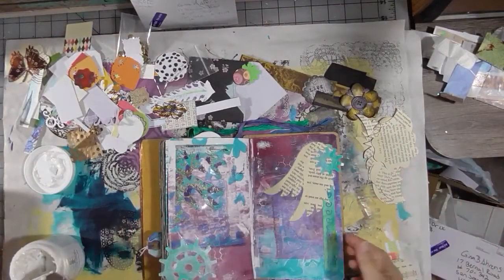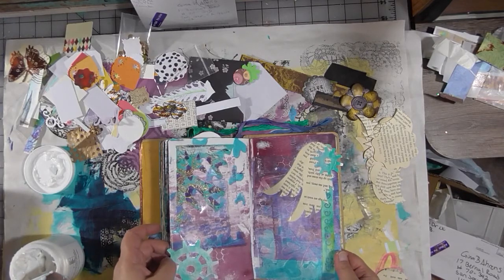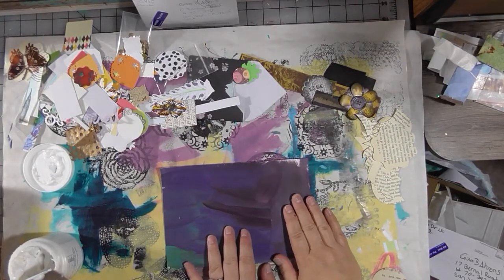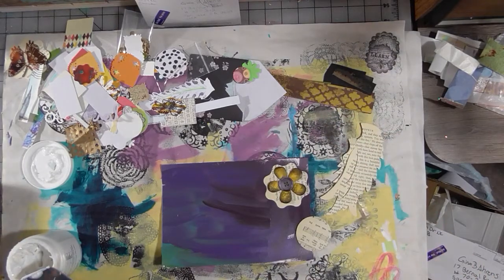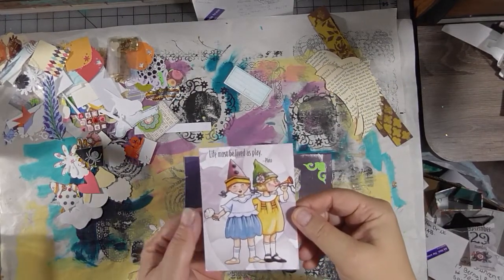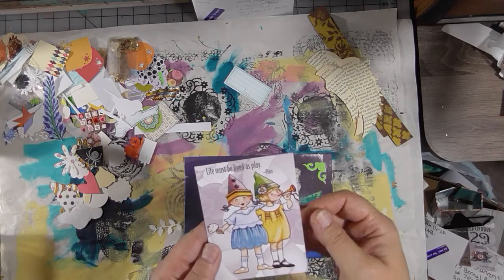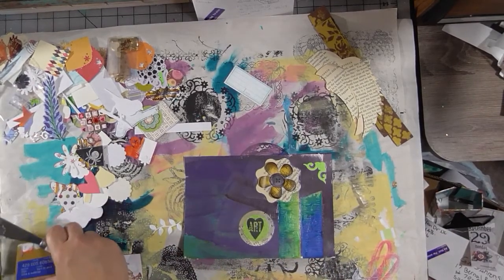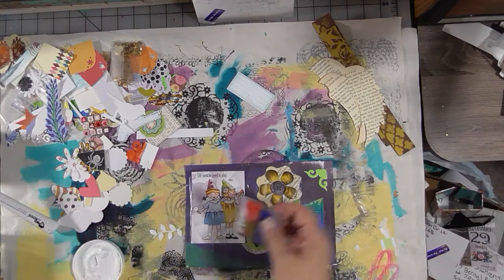Art Journal In A Box Card Play